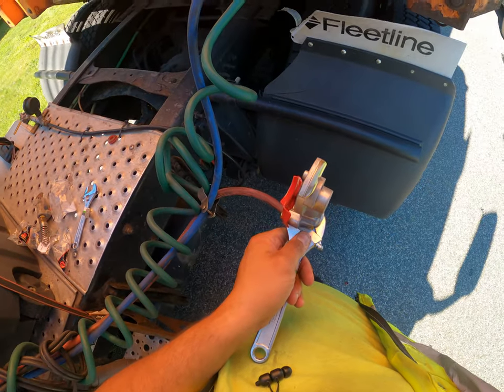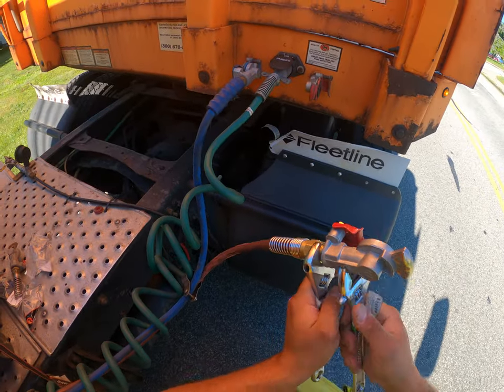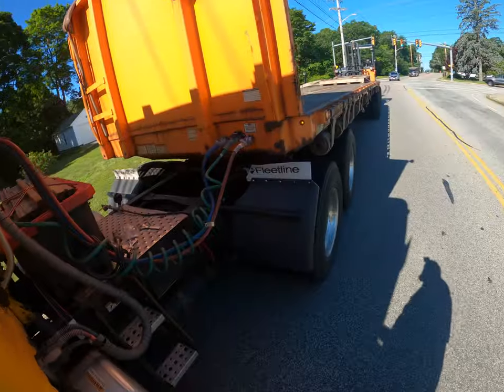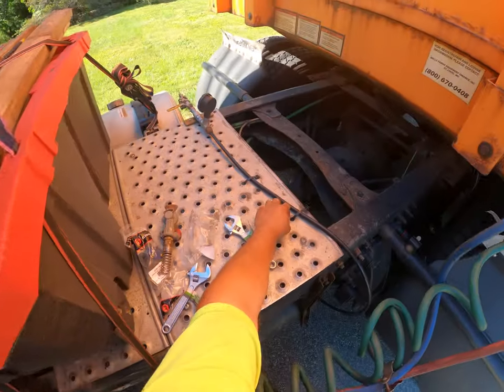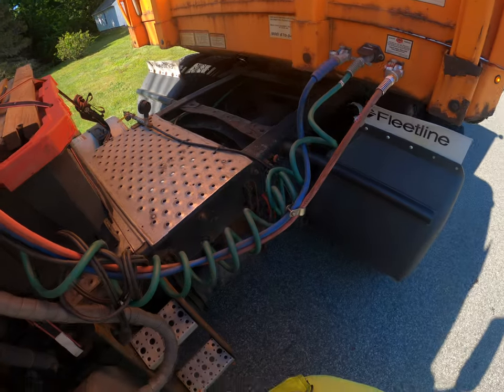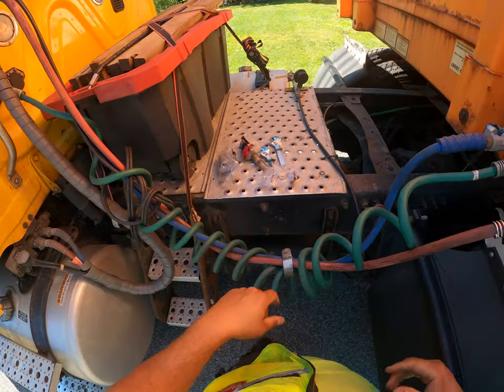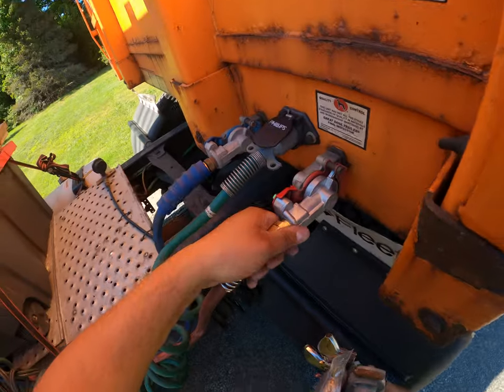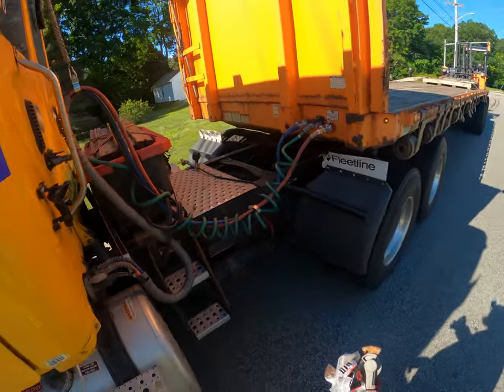I accidentally ripped my airline off! Repairing the glad hand Pt2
This is part two to the video please make sure you go watch part one here first